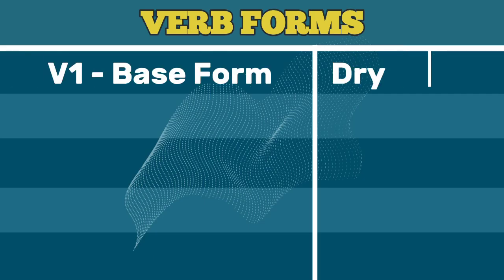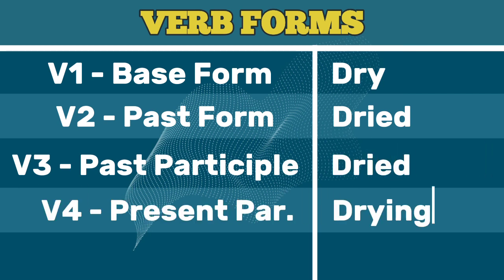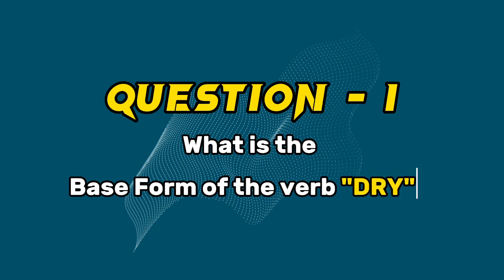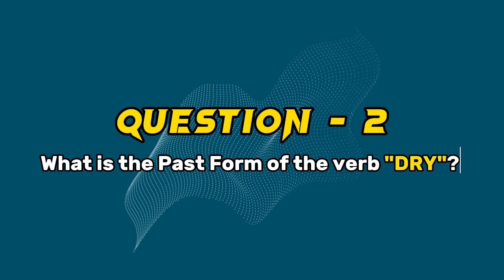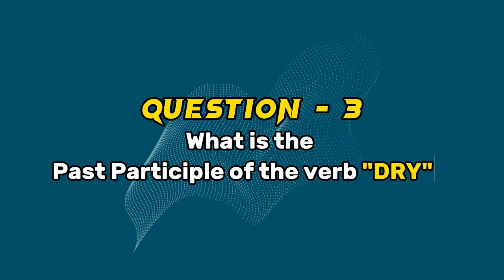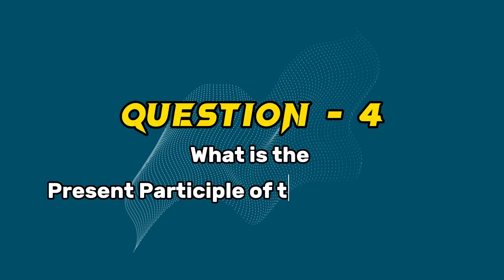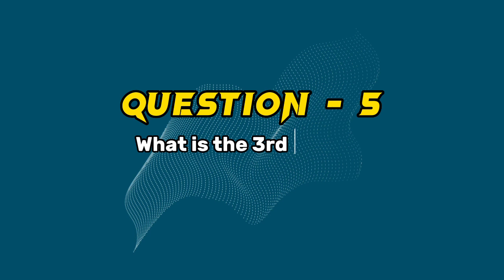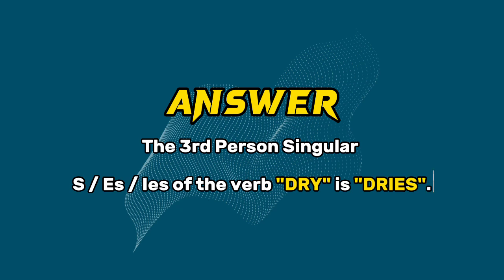Conjugation English Verb to Dry | V1 V2 V3 V4 V5 Form of Dry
The verb "dry" is a regular verb, meaning its past tense and past participle forms are formed by adding "-ed" to the base form. Here are the different forms

What is the V1 V2 V3 V4 V5 of dry?
- Base Form (Infinitive):
- Simple Present:
- Third Person Singular:
- Simple Past:
- Past Participle:
- Present Participle/Gerund:

Base_form: What is the base form of the verb "dry"?
Past: What is the past tense of the verb "dry"?
Present: What is the present tense of the verb "dry"?
Past_participle: What is the past participle of the verb "dry"?
Present_participle: What is the present participle of the verb "dry"?